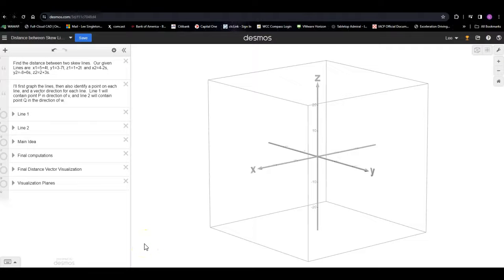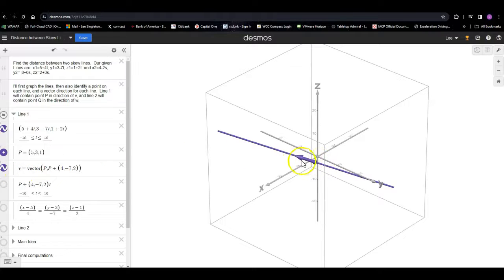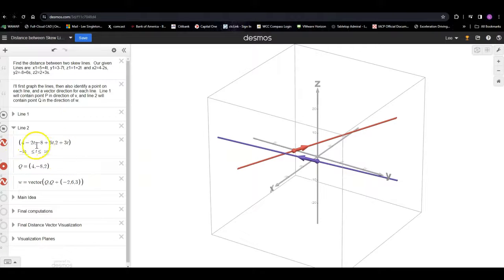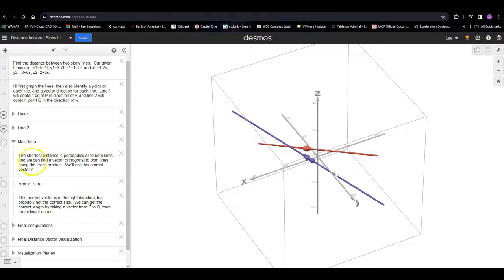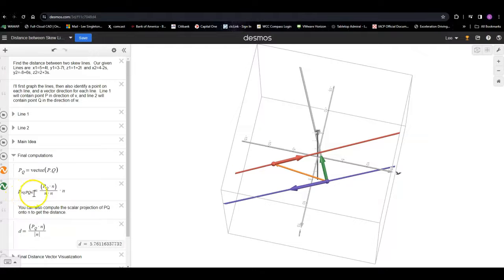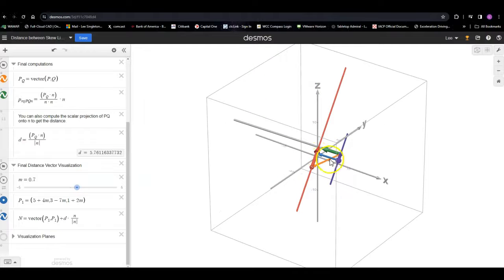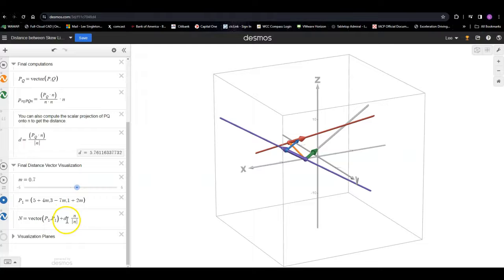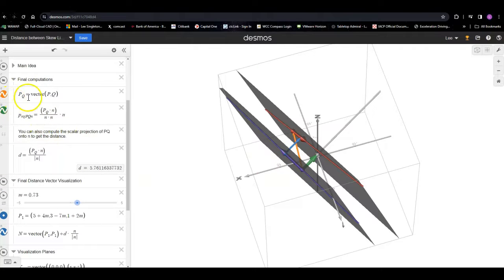Distance between Skew Lines ( with Desmos3D)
How to use Desmos 3D to compute the distance betweeen skew lines